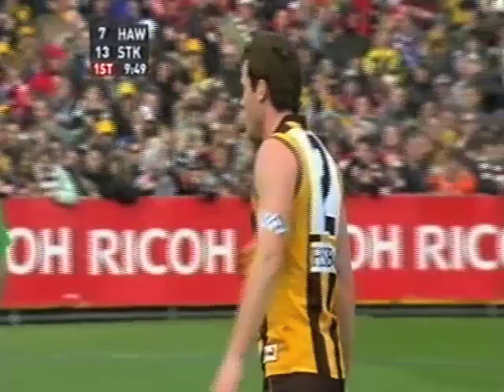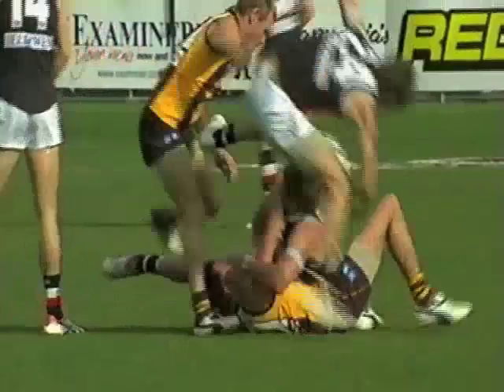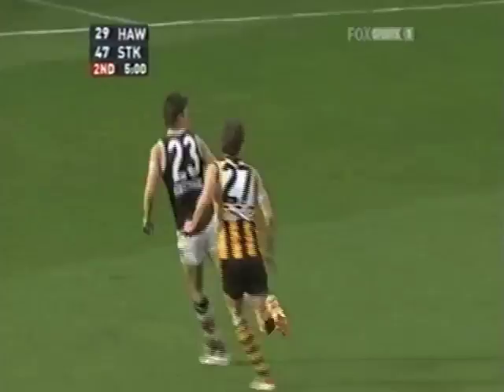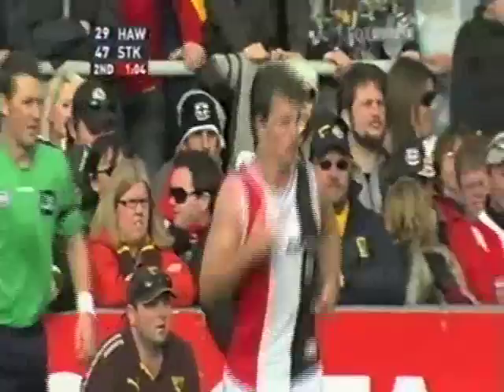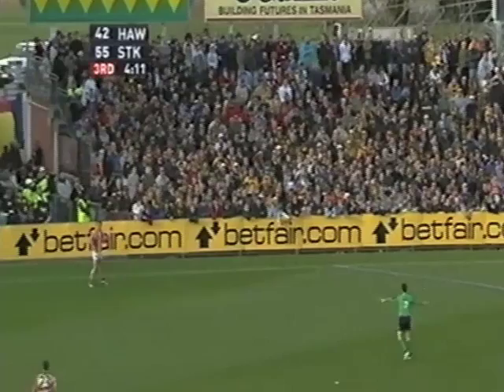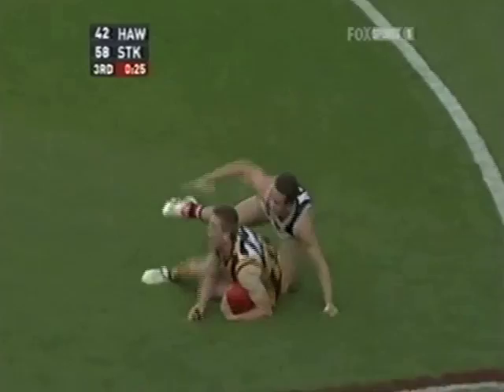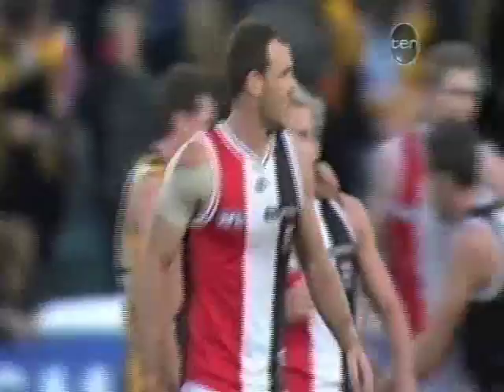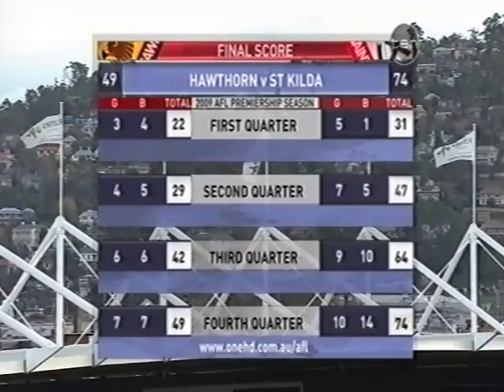Hawthorn v St.Kilda Round 19 2009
The undefeated Saints take on the reigning premiers in Tasmania. The Saints opted to rest 9 players leading into the finals giving the chance for many youngsters including Jack Steven to make his AFL debut.